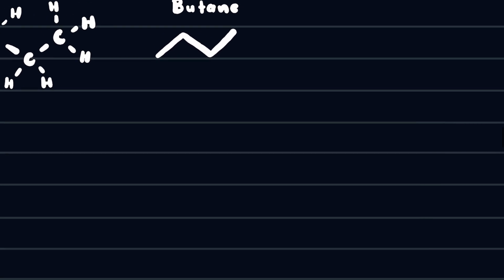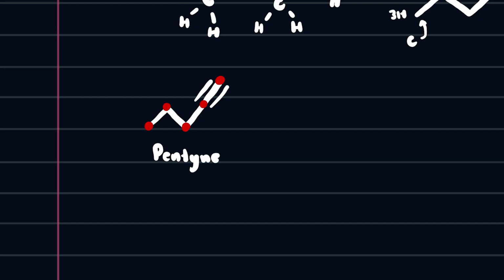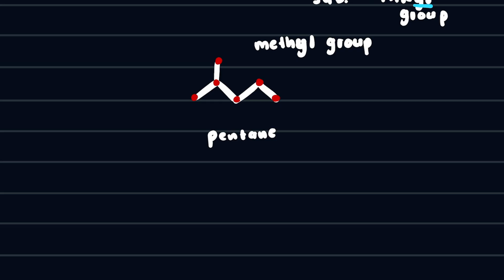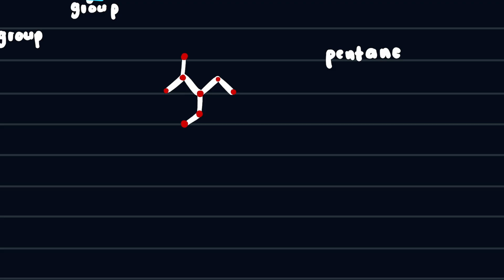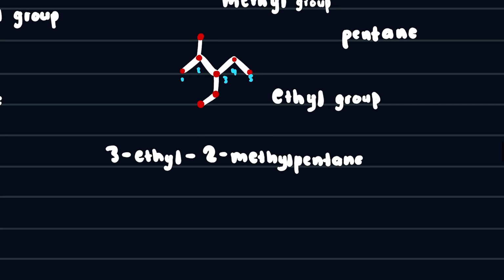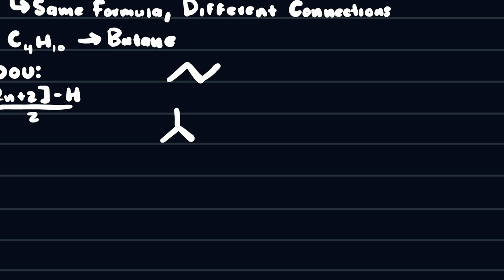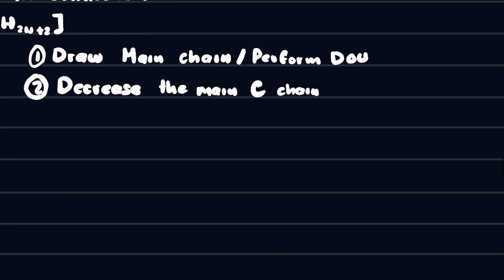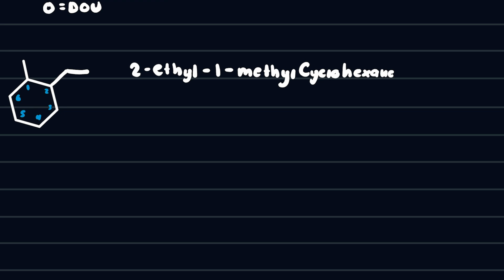Alkanes: Bond-Line Structures, Isomerism & Naming Alkanes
In this lesson, we move from formulas to structures — learning how organic chemists draw, interpret, and name molecules efficiently.

Topics covered:
 • Bond-line (skeletal) structures and how to interpret implied carbons and hydrogens
 • Branching and substituents in alkanes
 • Structural isomerism (same formula, different connectivity)
 • Step-by-step IUPAC naming of alkanes
 • Naming cycloalkanes and substituted rings

These skills are essential for USNCO, where success depends on quickly recognizing structures, identifying isomers, and translating between drawings, names, and formulas.

These videos are not required, but they are highly recommended, especially since organic chemistry and biochemistry are not fully covered in AP Chemistry. You can pause, rewatch, or adjust playback speed as needed.

🔗 Helpful Resources
 • ACS USNCO Study Guide
 • Khan Academy – Organic Chemistry
 • The Organic Chemistry Tutor (YouTube)